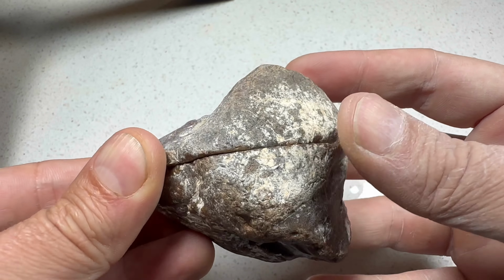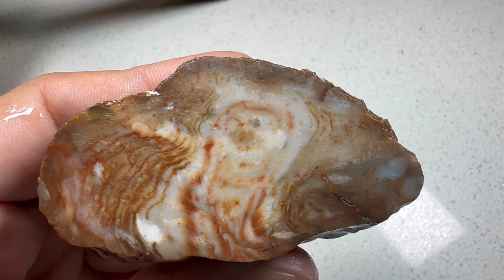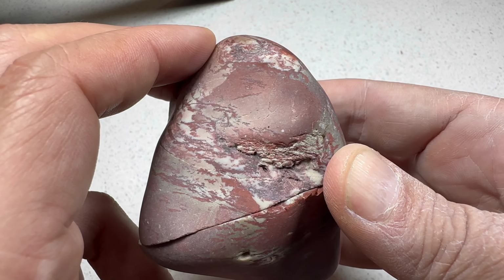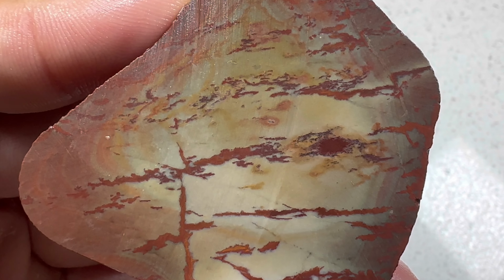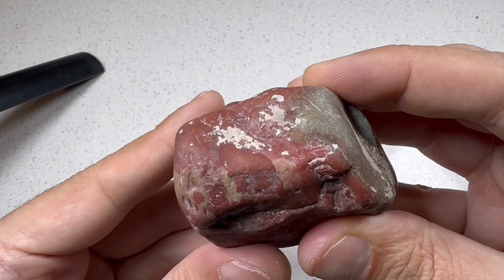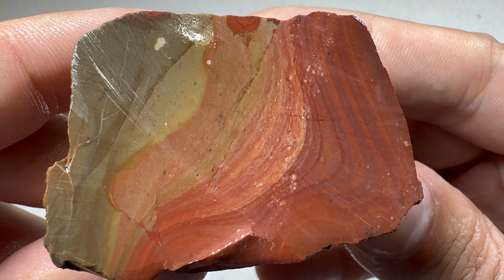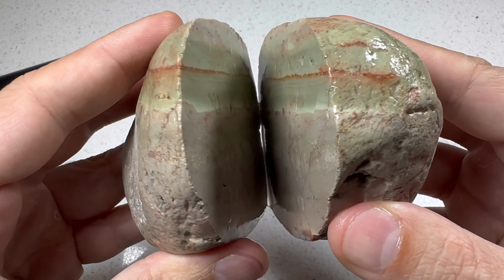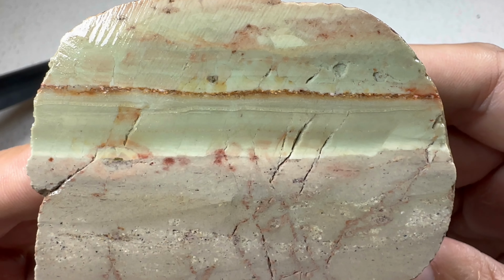Top Rock Cuts of the Week! 7 Stunning Interior Reveals! Amazing Colors and Patterns! Jaspers, Agate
This might be the best 7 rocks I've gathered in a single video so far! All rocks found by me in N. Nevada. Impossible to pick, but let me know your favorites!!

1. Banded Polychrome Rhyolite
2. Orbicular Banded Rhyolite
3. Watercolor Lahontan Jasper
4. Brown Banded Agate
5. Lahontan Jasper
6. Polychrome Rhyolite / Landscape "Jasper"
7. Green Banded Jasper w/ Red Veins